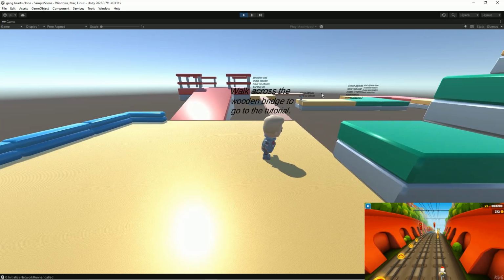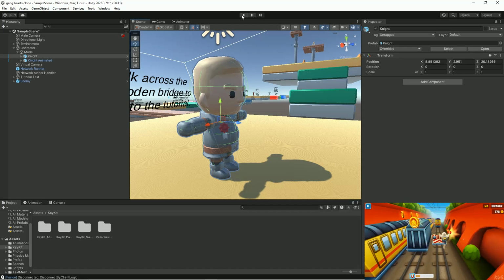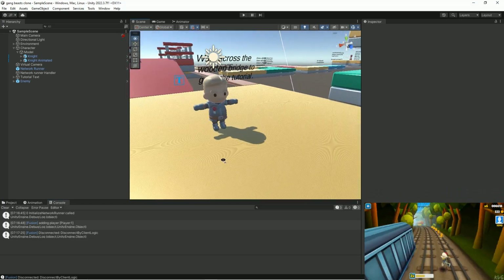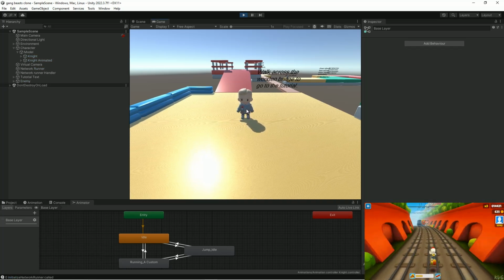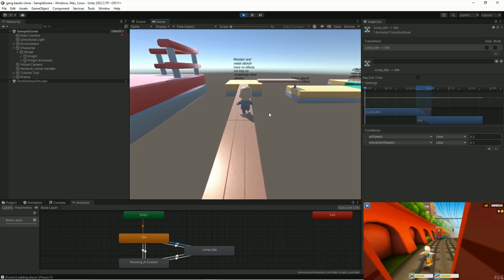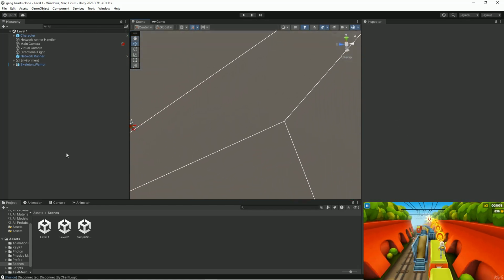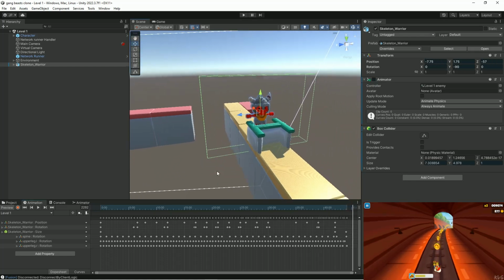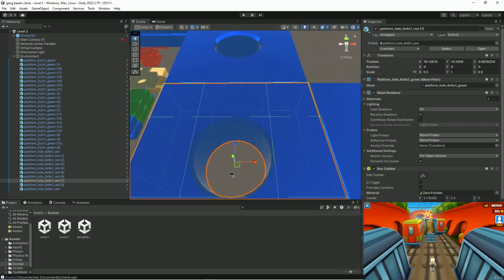Ragdoll Rush Devlog #1 A Explanation And Recap of My Progress Until Now.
This is the first full scale Devlog for the development of Ragdoll Rush. It may not be a very exciting video but hey, there's Subway Surfer gameplay.